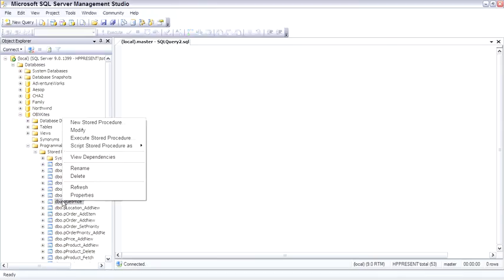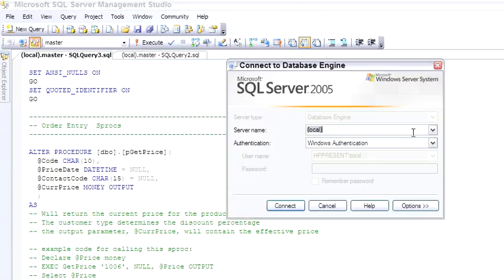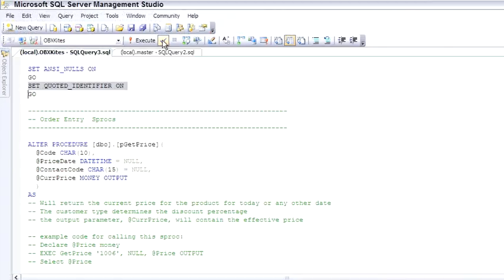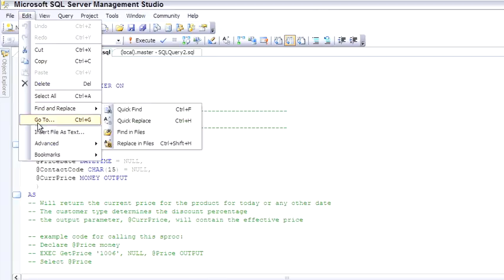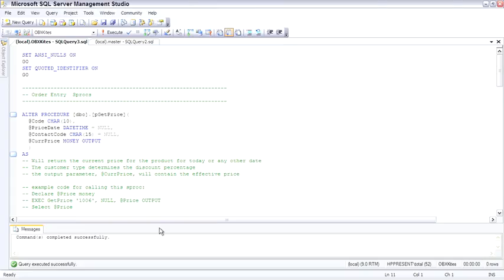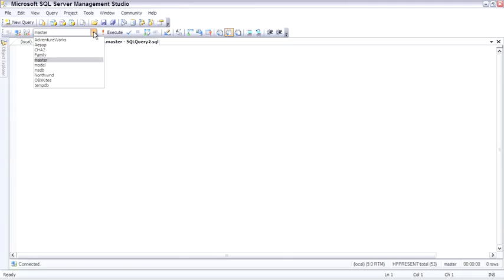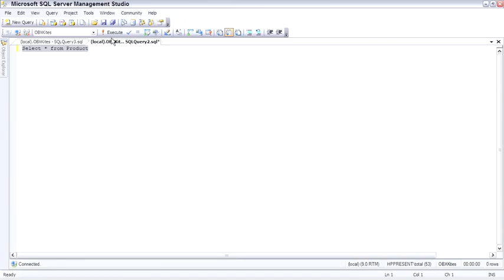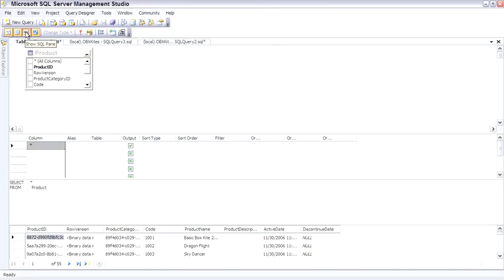Lesson 2 USING MANAGEMENT STUDIO(23 min) 7 Using the Query Editor